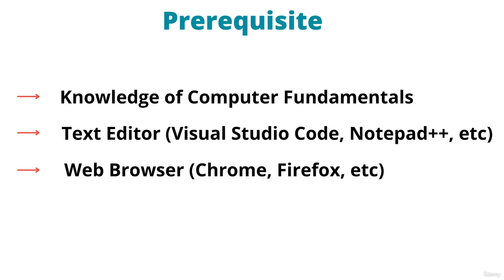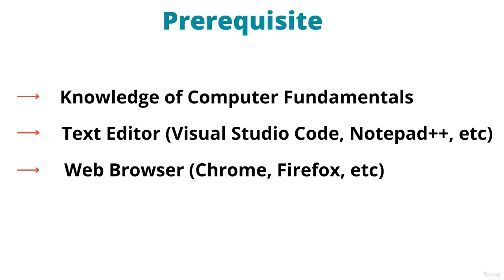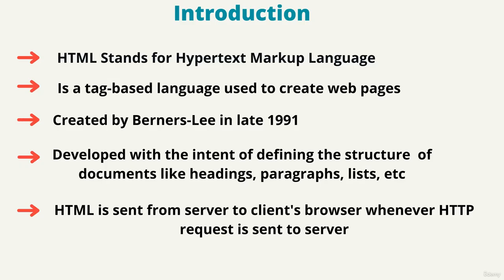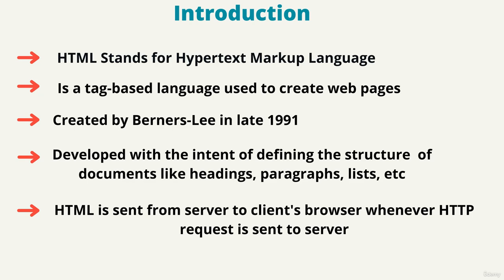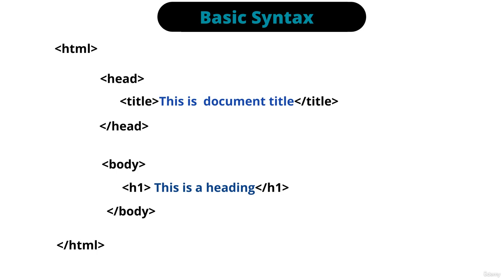HTML 5 With Quizzes And Python 3 Complete Course.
Python 3 : Learn HTML5 with Quizzes, Explore Python Basics and Advanced Concepts in a Comprehensive Python Course.

What you'll learn:
HTML 5 Introduction, Use of Tags , Forms, Tables In HTML 5,
Go from Beginner to Advanced in Python Programming by learning all of the basics to Object Orientated Programming.
Write scripts for general productivity tasks Read and comprehend Python code Gain knowledge in regard to general programming concepts
Use variables to store, retrieve and calculate information
Utilize core programming tools such as functions and loops